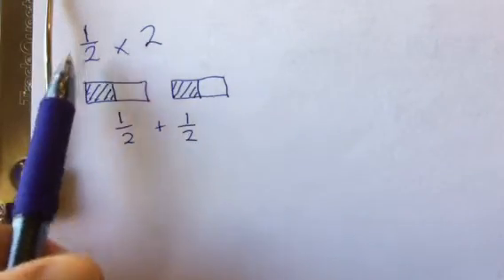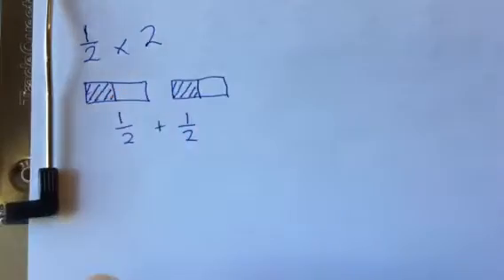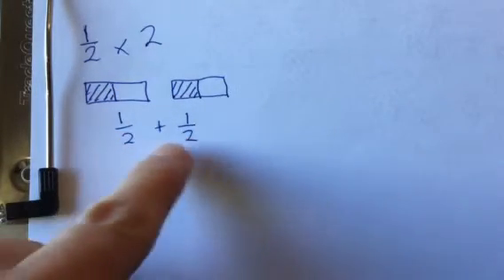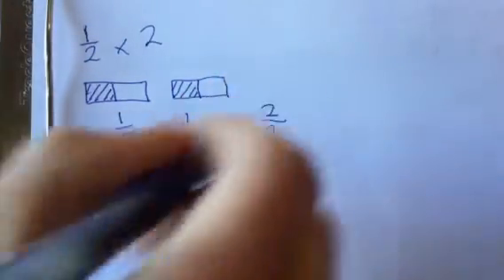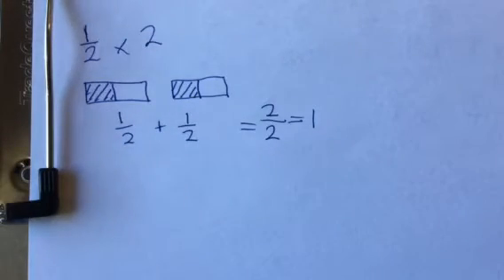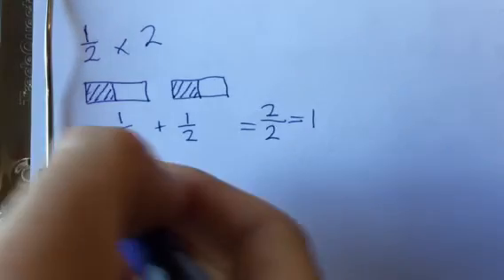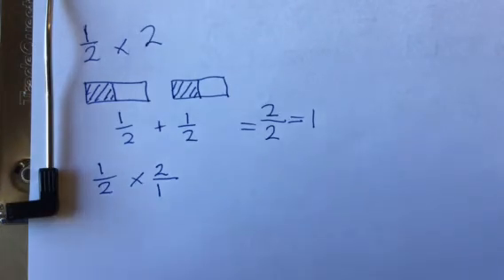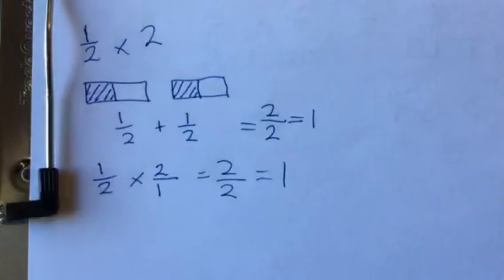How to multiply fractions by a whole number